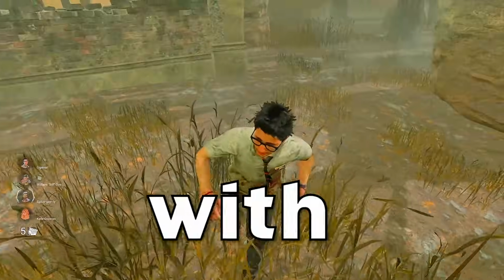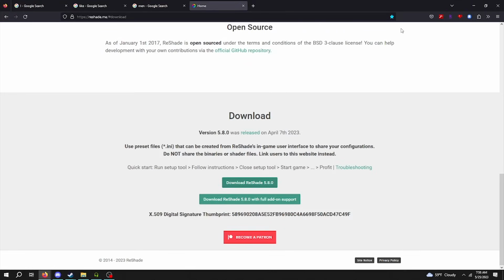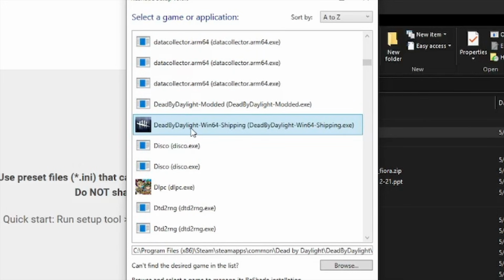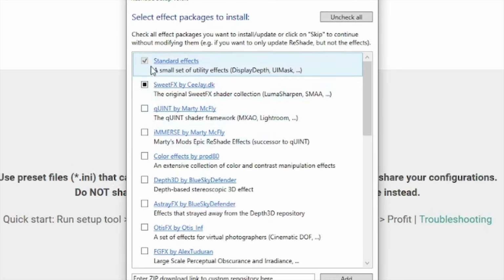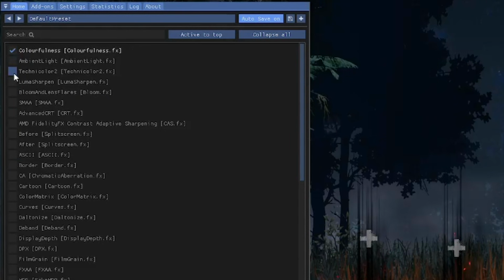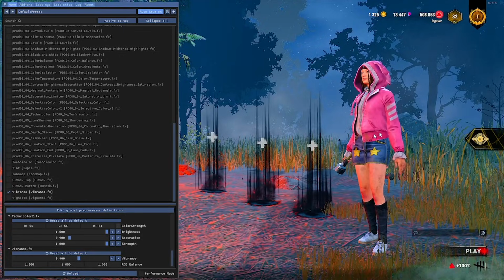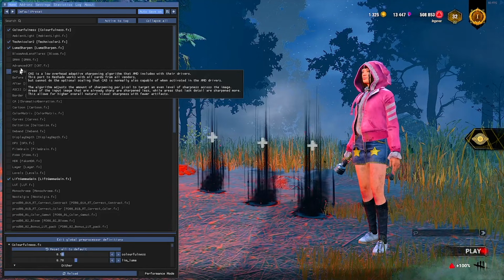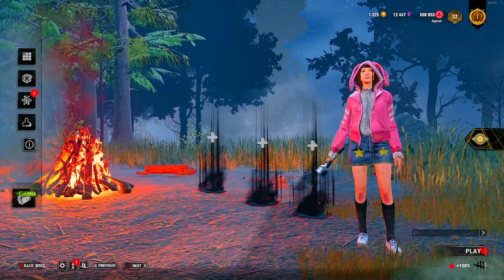How to install ReShade for Dead by Daylight (2023)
How To Install Reshade for Dead by daylight

This video is mostly in case people are wondering what my settings are
or how to install them. I forgot to mention this but this is PC only if
you want this on console you can't do it :(

drop this file into this directory C:\Program Files (x86)\Steam\steamapps\common\Dead by Daylight\DeadByDaylight\Binaries\Win64

Then youll be able to find it in a drop down menu at the top of the ReShade Menu